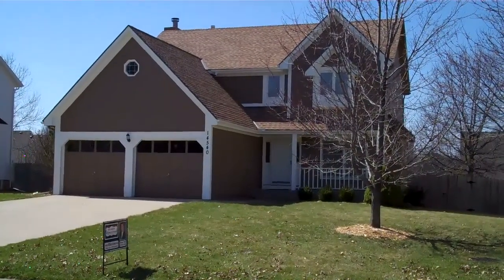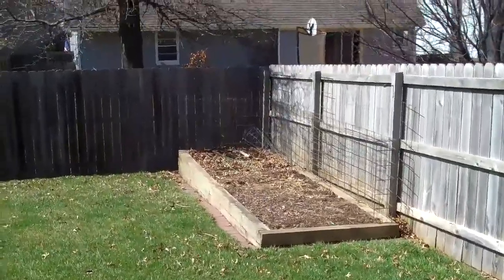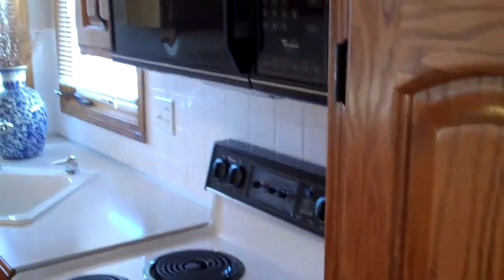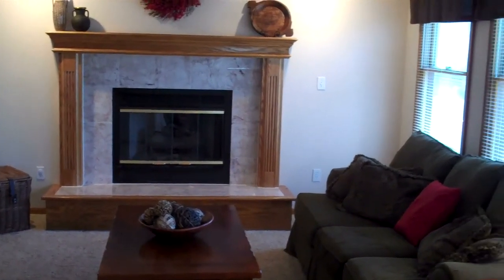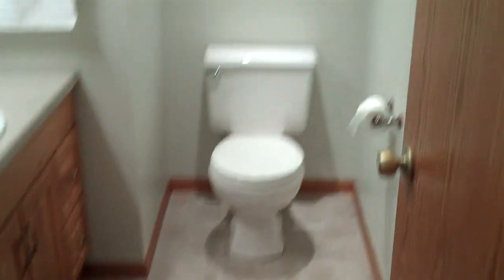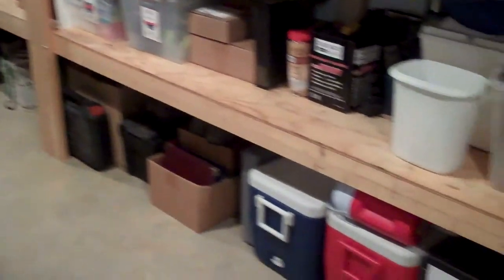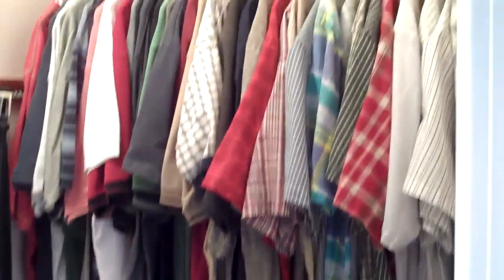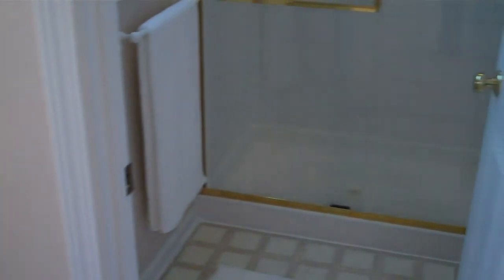Prestine, Updated & Upgraded 4 Bedroom Olathe Home For Sale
So Much New, Updated & Upgraded! New: roof, deck, HVAC, humidifier, water heater, LR carpet, mstr bath cntrtops. Updated: appliances, paint, plumbing & lighting fixtures. Bonus: a superbly finished basement, extra bath, and a beautifully landscaped & fncd yard w/huge 20x18 deck & sep patio. Completely Turn-Key + Pre-Inspected & Warranty Protected!!  Lots Of Wood Floors, Utility Rm On 1st Floor, New Carpet Liv. Rm, Lots of New Paint, Spacious Lot w/ Tons of Room, Big Closets, Super Mstr And Bath W/ Dual Closets/Sinks And Whpl Tub, Sep. Shwr- Make- Up Area! Watch the Kids All the Way To School Door-Won't Last!!